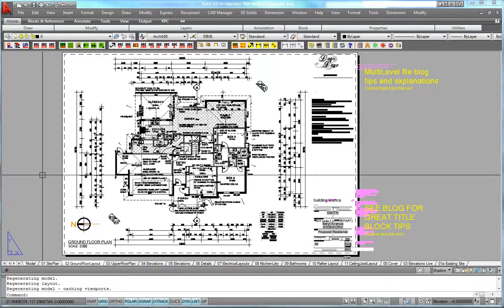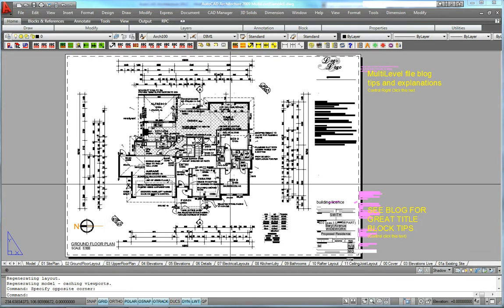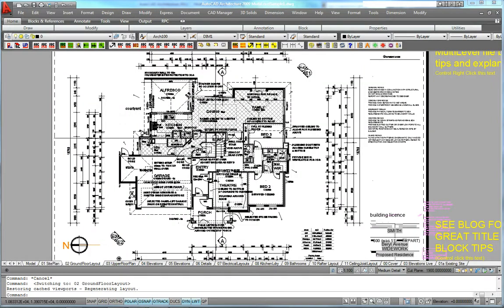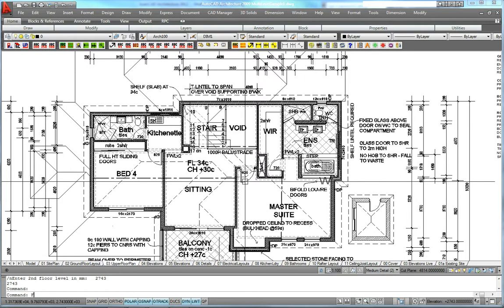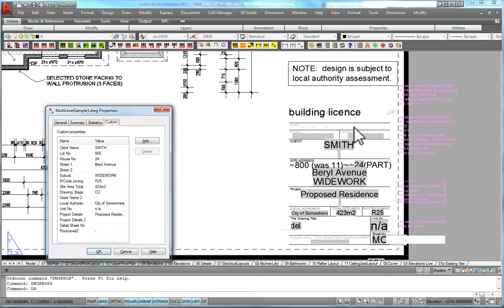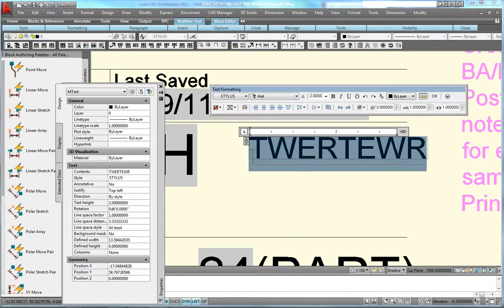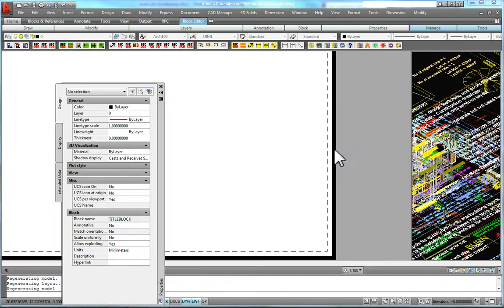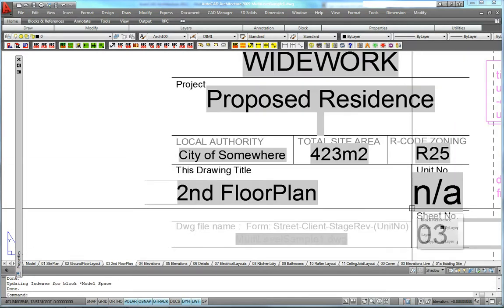ACA Multiple Levels in 1 FIle Residential+ 8 Sheets